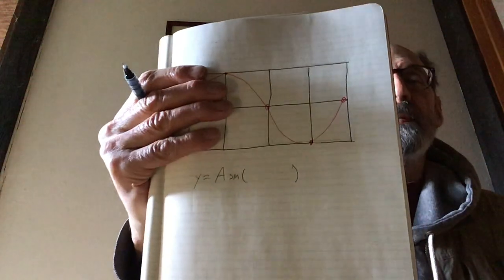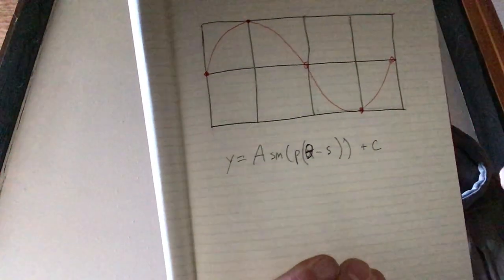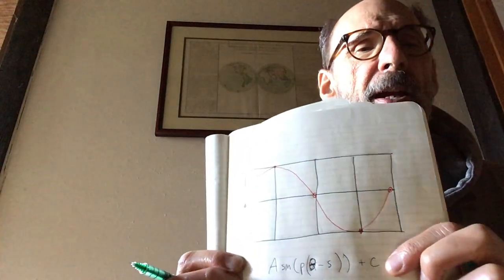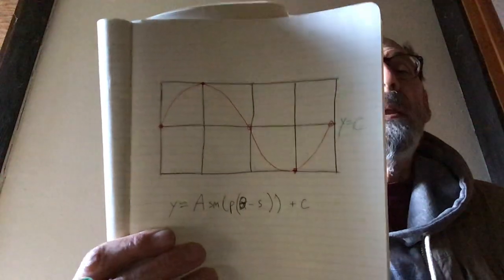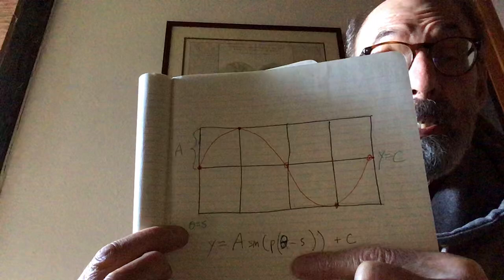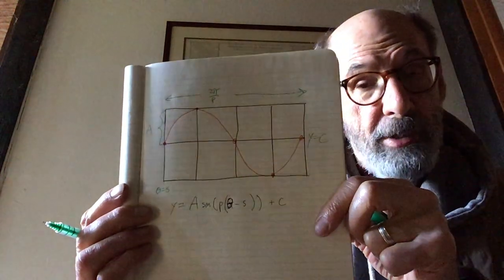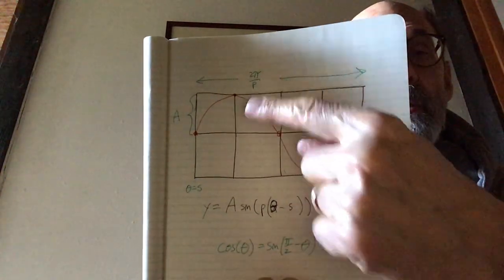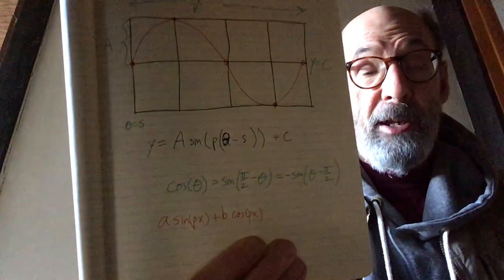Cartesian Trig Graphs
Easy method to graph the trig functions.  This is not in any textbooks :-(